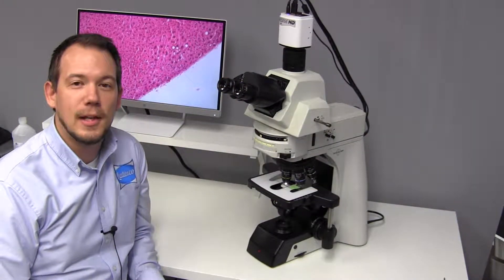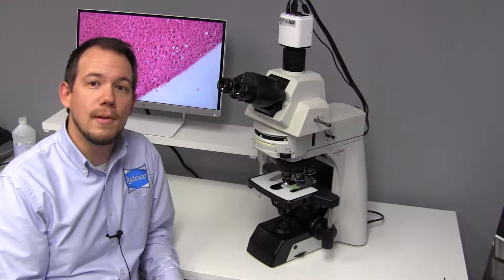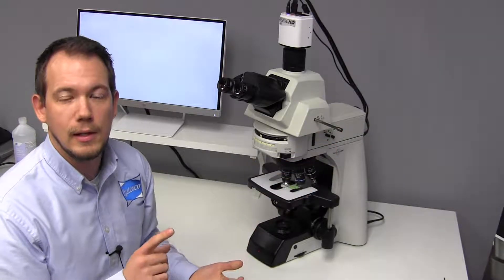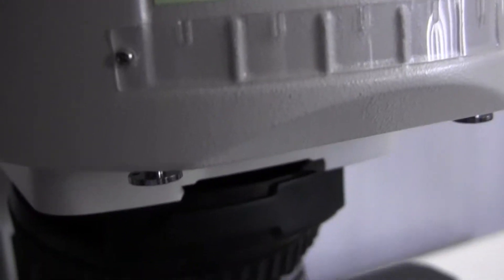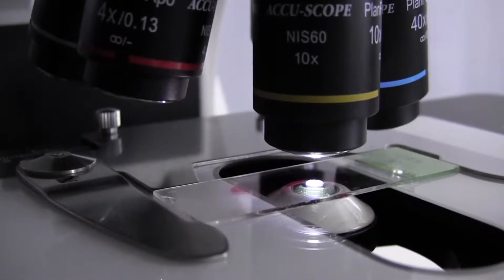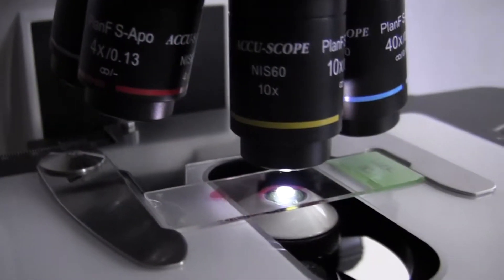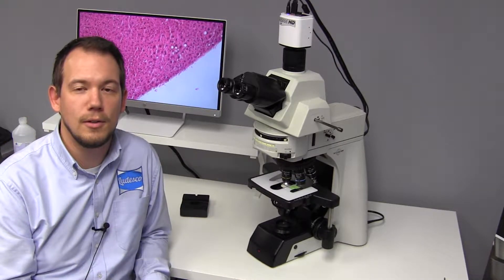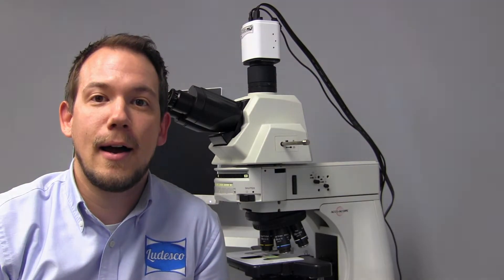Accu-Scope EXC-500 Compound Microscope - Ludesco Microscopes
The Accu-Scope EXC-500 Series is a game changer. Superior Performance at an affordable price. A wide variety of optics provide sharp, crisp images for any discipline. The modular design makes it simple to accessorize the microscope for different applications. Whether you need a microscope for Brightfield, Fluorescence, or Phase, the EXC-500 is the microscope of choice.